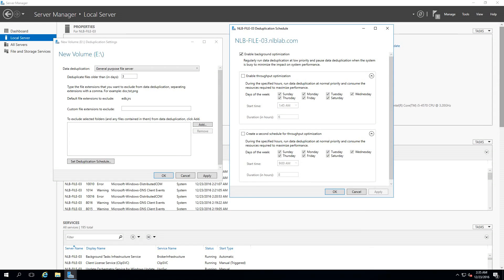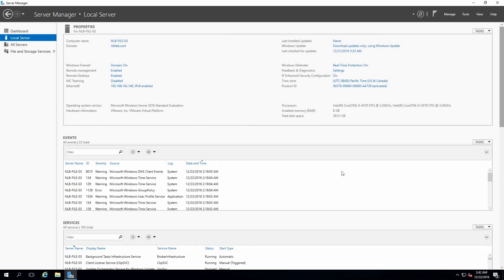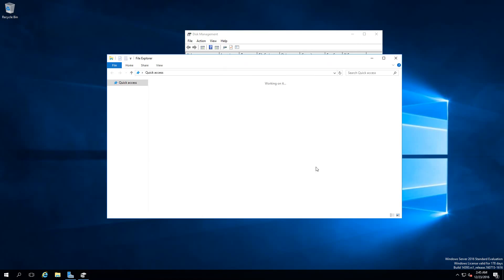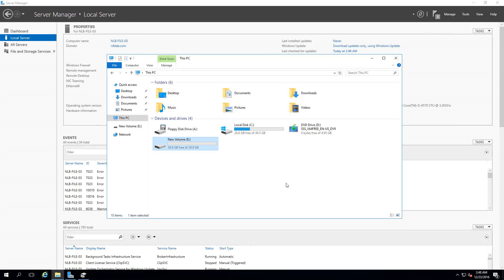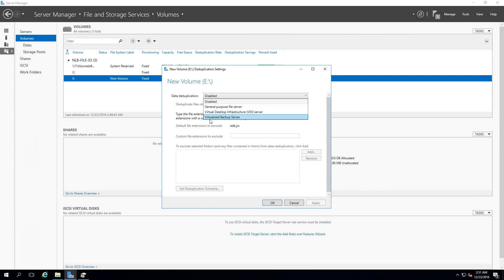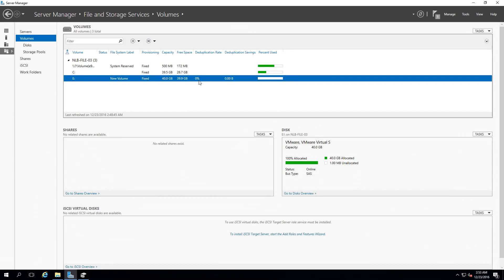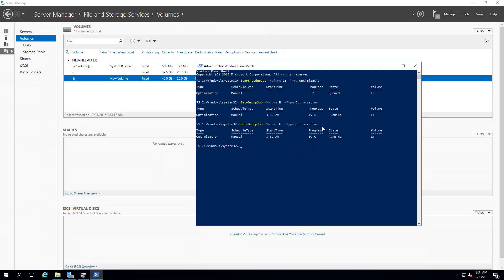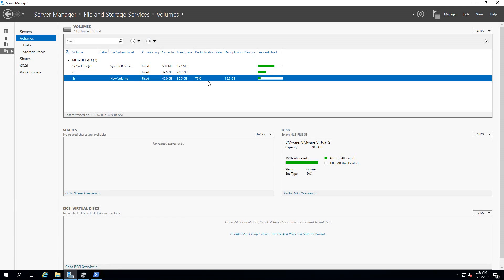06. How to configure Data Deduplication on Windows Server 2016 (Step by Step guide)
In this video series I am going to be installing and configuring the new Windows Server 2016. In the sixth video from the series I am going to configure Data Deduplication, a great feature that can help have more on less. More data on less storage.